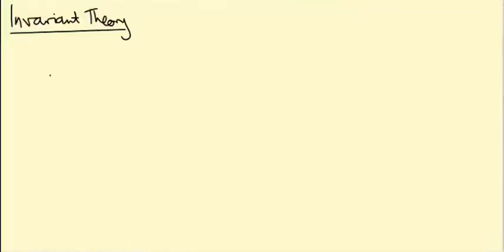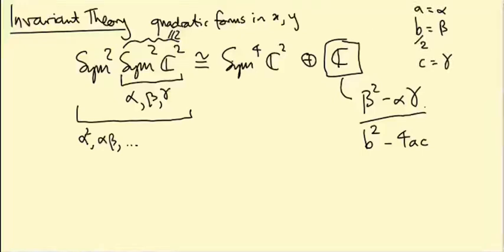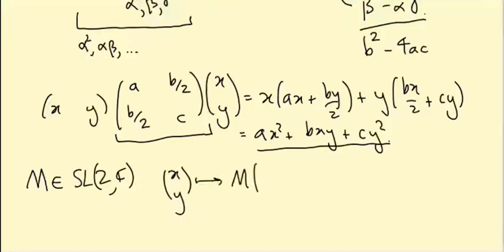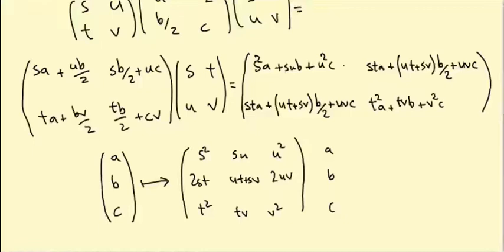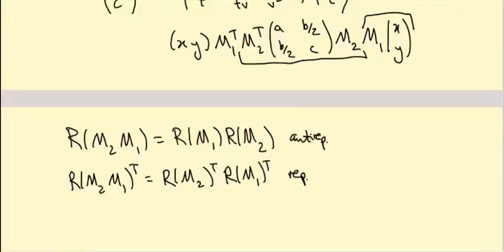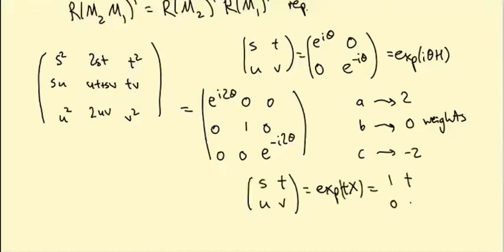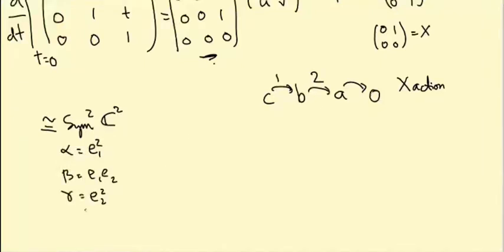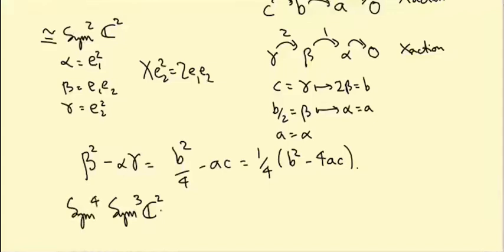Lie groups and Lie algebras: Invariant theory (optional extra video)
We discuss in detail how to view the space of binary quadratic forms as a representation of SL(2,C) and why b^2 - 4ac is an invariant. This relies on the earlier video and corrects a mistake in an earlier version of that video.